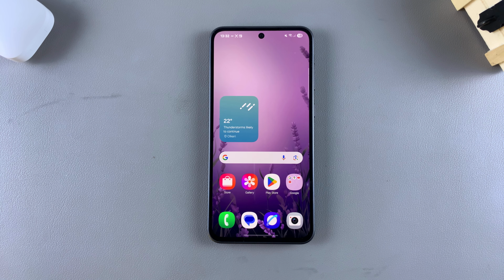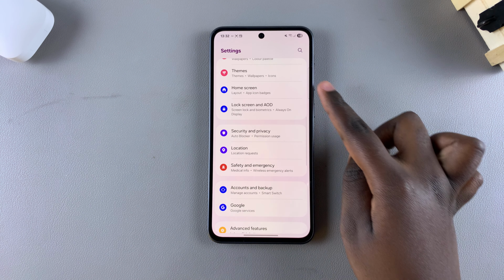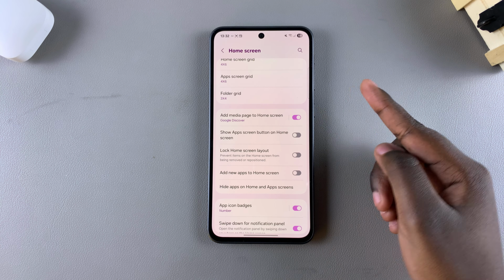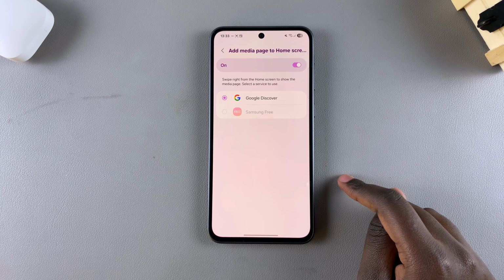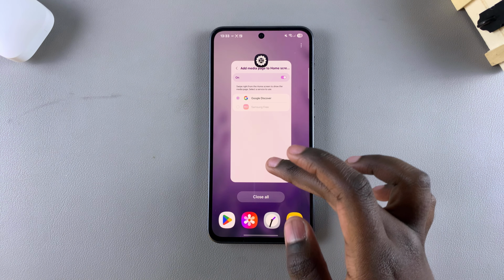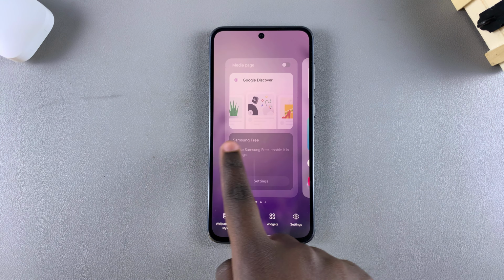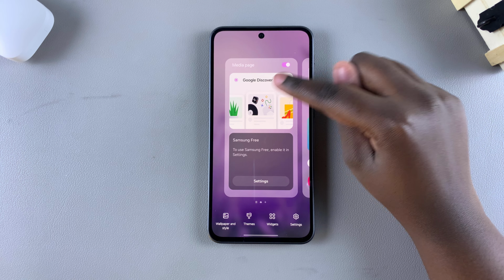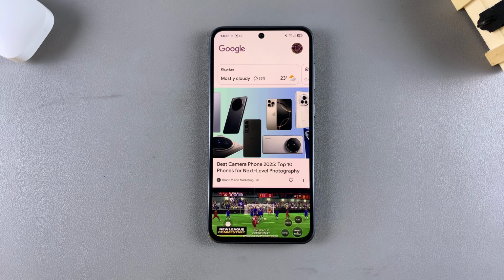How To Add Media Page To Home Screen On Samsung Galaxy A26/A36/A56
In this step-by-step tutorial, learn how to add a media page shortcut directly to your Samsung Galaxy A26, A36, or A56 home screen. Whether you want quick access to your favorite music, videos, or media apps, this guide will simplify the process and enhance your smartphone experience.

This straightforward method works seamlessly on Samsung Galaxy A-series models including the A26, A36, and A56, empowering you to navigate your media content effortlessly.

How To Add Media Page To Home Screen

Method 1:

1: Launch the Settings app on your Samsung Galaxy S25. Scroll down and find the "Home screen" option. Tap on it.

2: Under Home Screen, locate the option to "Add Media Page to Home Screen". Make sure the toggle button next to it is in the ON position, if it was OFF before.

3: To change the media page displayed, tap on "Add Media Page to Home Screen" option. From the options listed, you can select the media page you want shown on the home page when you swipe right.

Select either "Samsung Free" or "Google Discover". Depending on your region, you might have more options. Whether you have the former or the latter, this option should enable the option regardless.

Step 4: Swipe left on the home screen to navigate to the Media Page (Google discover or Samsung Free).

Method 2:

1. You can also add the media page directly from the Home Screen.

2. Simply tap and hold on an empty space on the home screen. From the resulting home screen editor, swipe right to land on the Media Page.

3. Tap on the toggle in the top-right corner of the Media page to enable it, if it was disabled before.

Samsung Galaxy A36 5G

Cell Phone Tripod Adapter